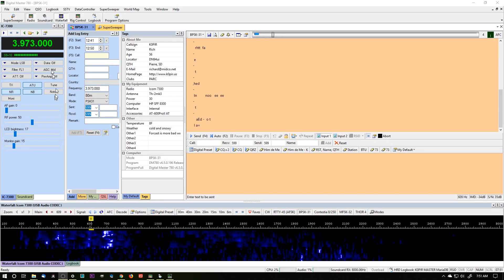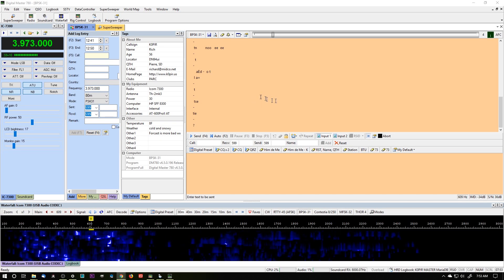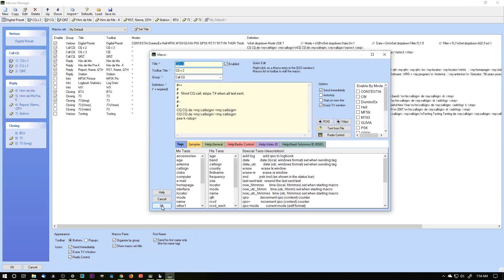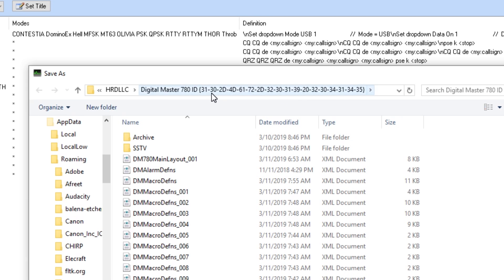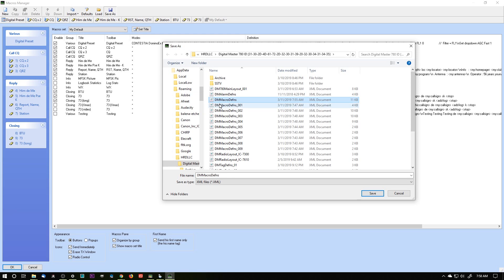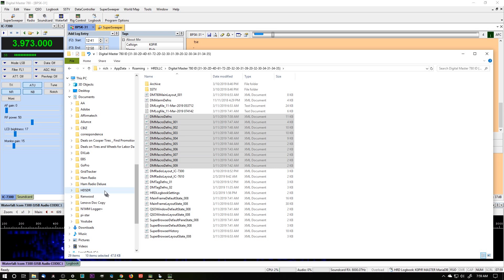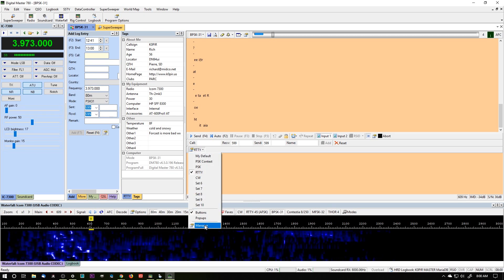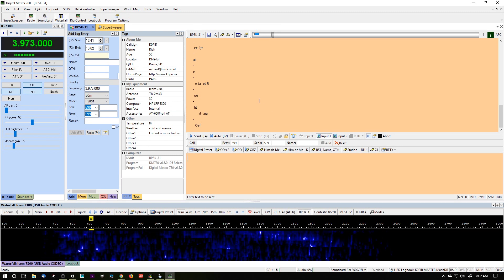DM780 Digital Master 780 Macro Management - Never Lose Macros Again!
Lost your macros in Digital Master 780? Tired of having to recreate your macros in DM780? Watch this video.

○○○ LINKS ○○○